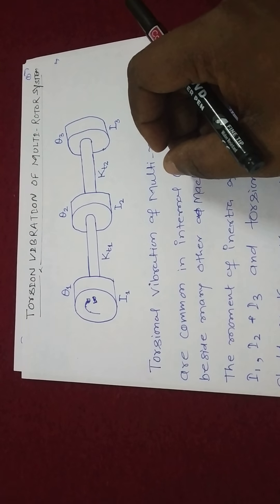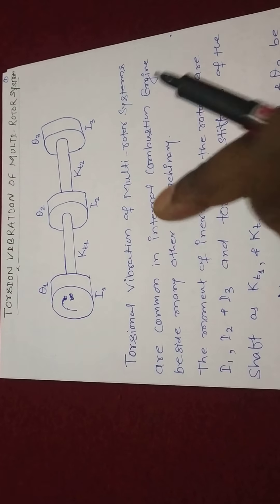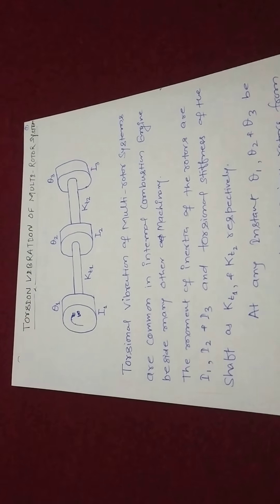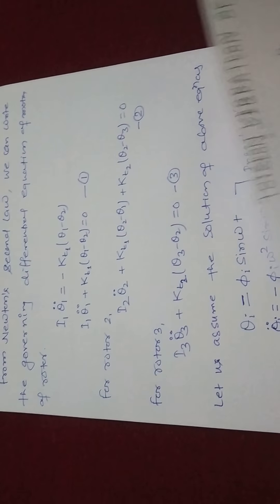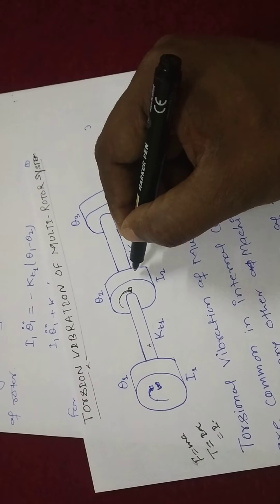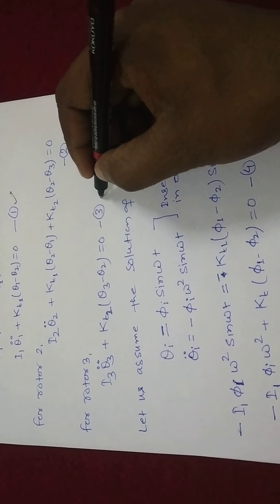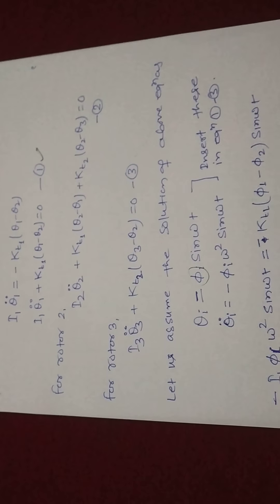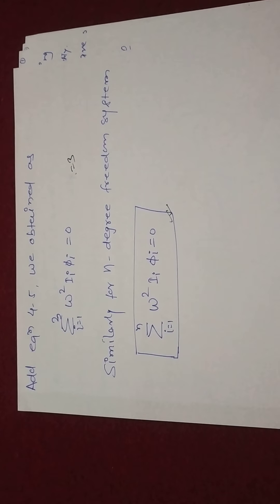Torsional vibration of rotor system